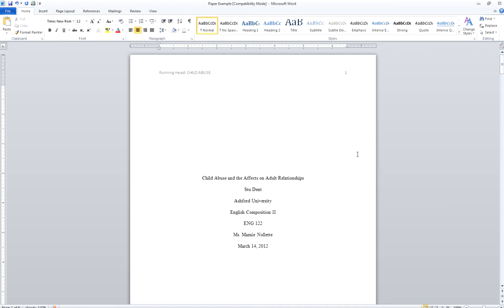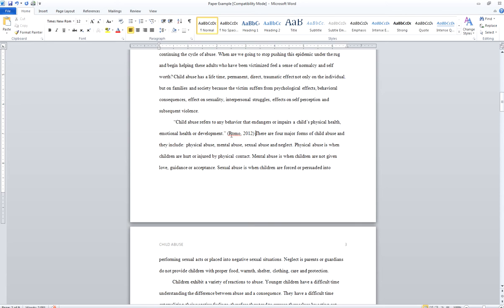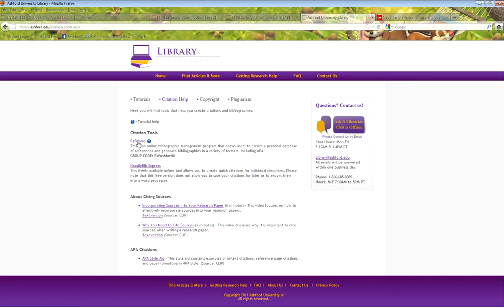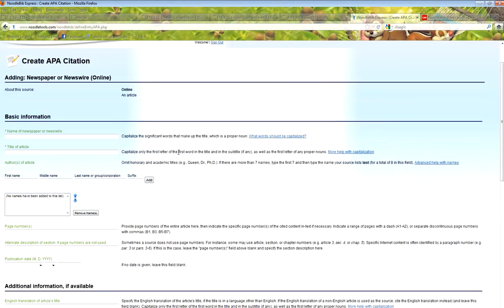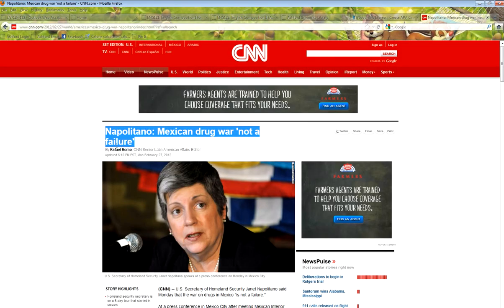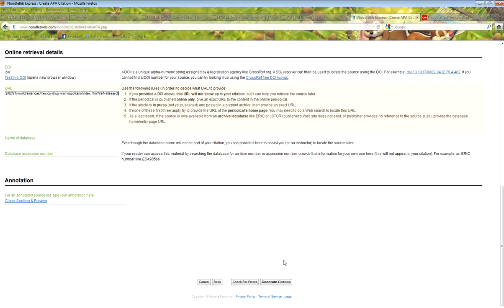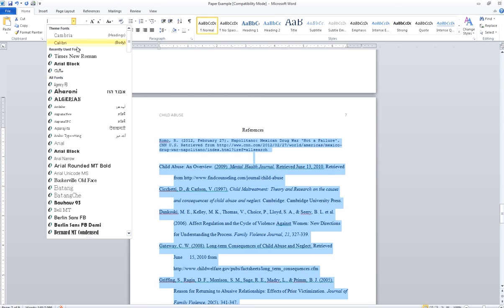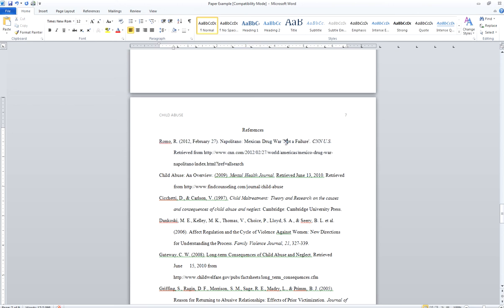Citation Video Tutorial.avi